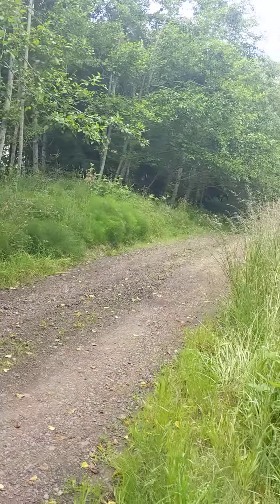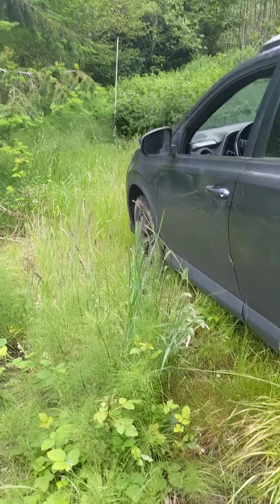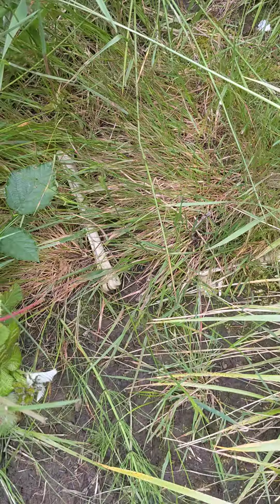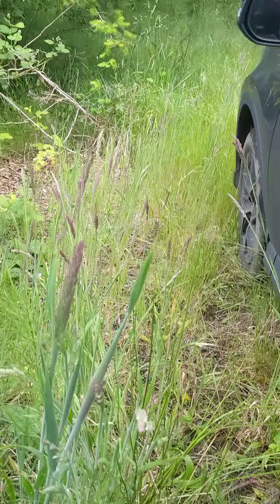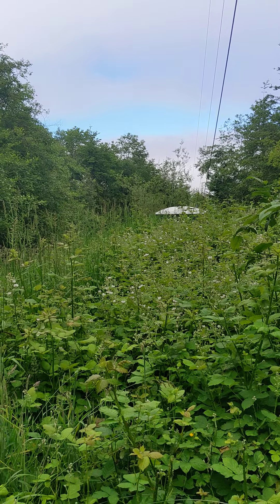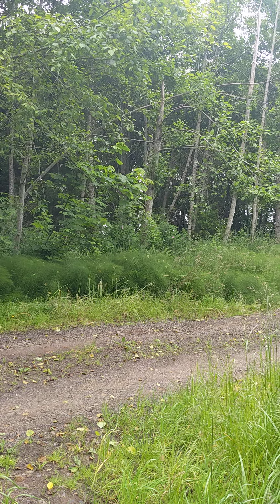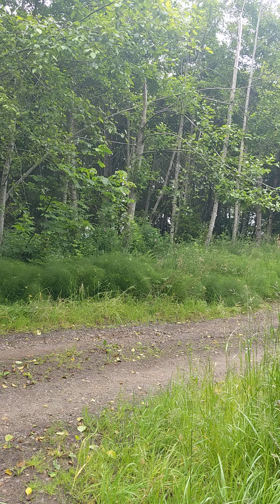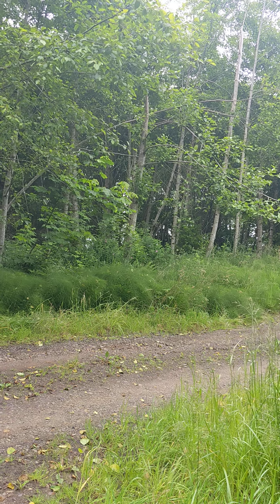Deer Bones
Old leg bones near the Creekside.